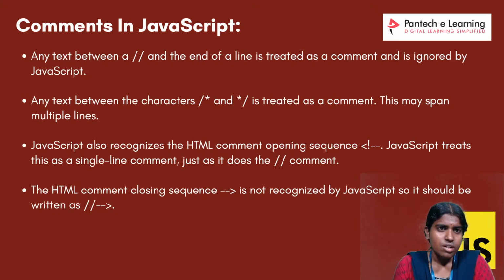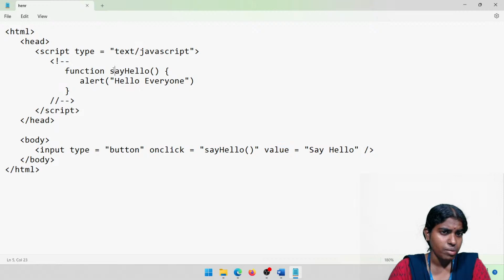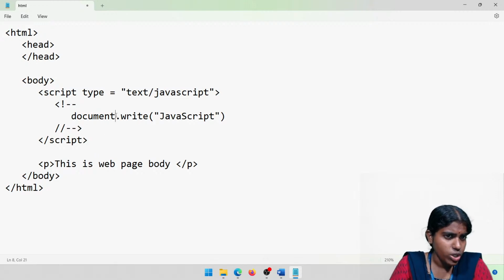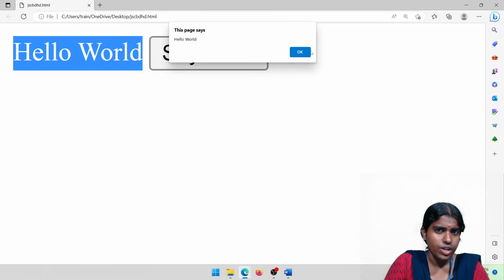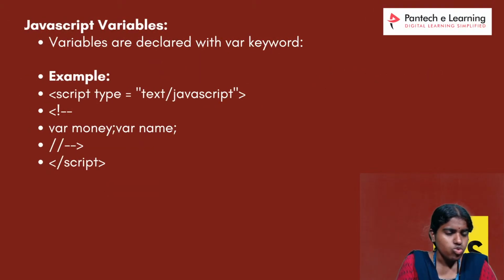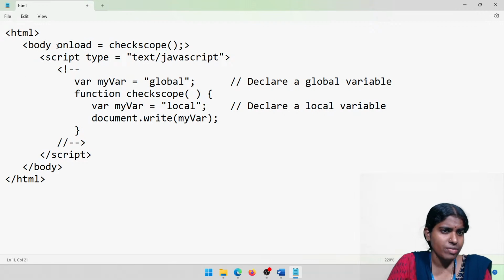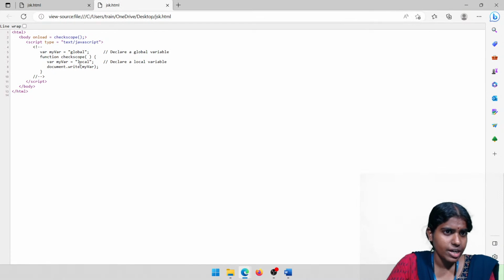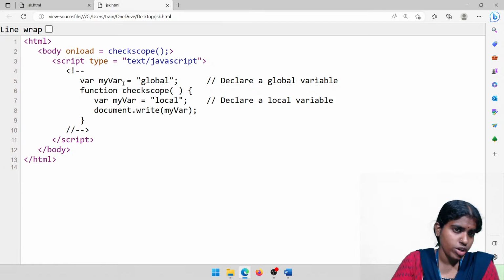Day 5: How to Use Events, Alerts, and Data Types in ReactJS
Welcome to Day 5 of our JavaScript Masterclass! In this session, we dive deep into the practical implementation of JavaScript within HTML. You will learn the correct syntax for script tags, where to place your code (Head vs. Body section), and how to create interactive web pages using Events like onclick and onload.

Key Learning Points:
• Functions & Alerts: Learn to define functions and use the alert() keyword to display messages to users.
• Real-World Application: See how JavaScript is used for form validations, such as patient or employee registration forms.
• Data Types: Introduction to primitive types—Numbers, Strings, and Booleans.
• Variable Scopes: A detailed breakdown of Global vs. Local variables and how they behave within your code blocks
Video Timestamps:
00:00 – Introduction and Recap of Previous JavaScript Concepts
05:30 – Script Tag Syntax and Attributes (Type Attribute)
10:15 – [Part 8] Defining Functions and Using the Alert Keyword
12:45 – [Part 9] Adding Dynamism: Implementing OnClick Events for Buttons
15:20 – [Part 10] Real-World Examples: Form Validation (Patient & Employee Registration)
20:00 – Document.Write: Displaying Output Directly in the Browser
25:00 – Introduction to Primitive Data Types: Numbers, Strings, and Booleans
30:00 – Understanding Variable Declaration with the ‘var’ Keyword
35:00 – Deep Dive: Global Scope vs. Local Scope Variables
42:00 – Practical Demo: Local Variables within Code Blocks
48:00 – Internship Opportunities and Q&A Session

Happy Learning! 😃